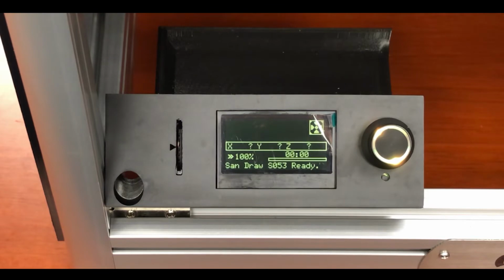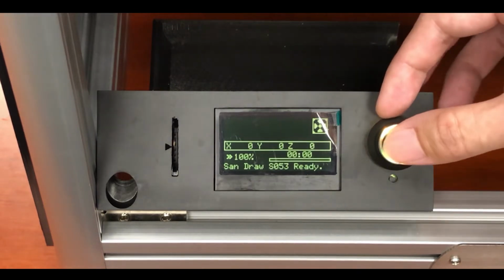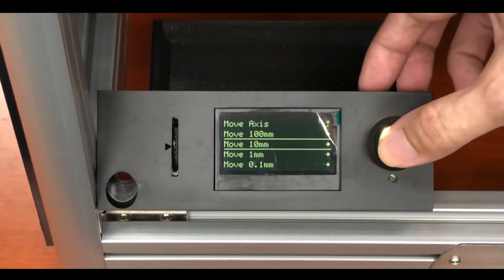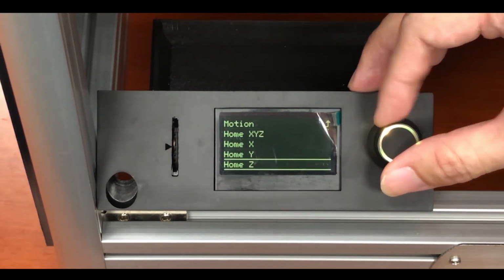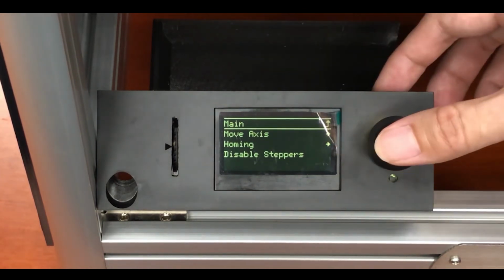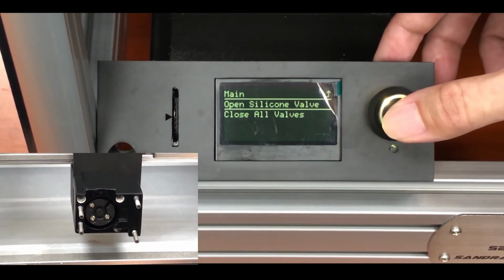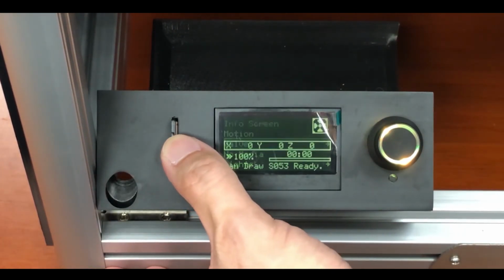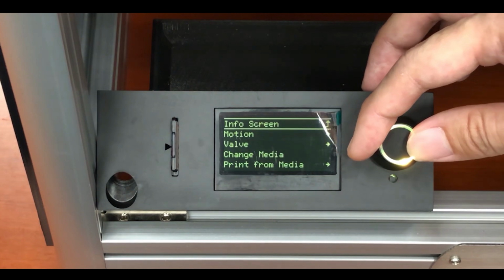【San Draw】S053 Silicone 3D Printer Instruction #7 Introduction of LCD Operation Panel